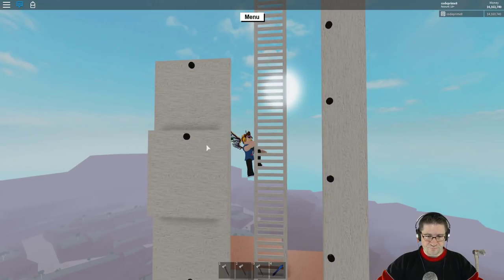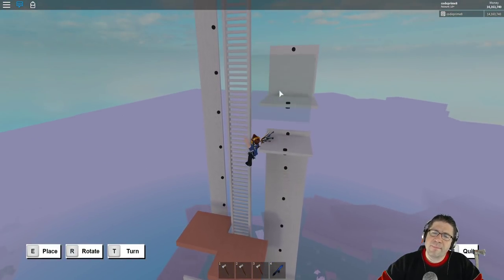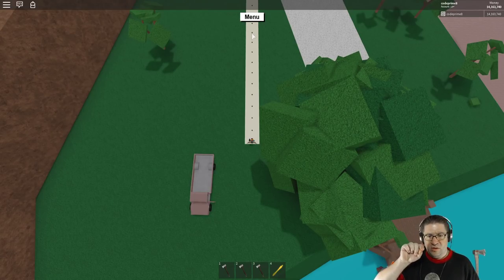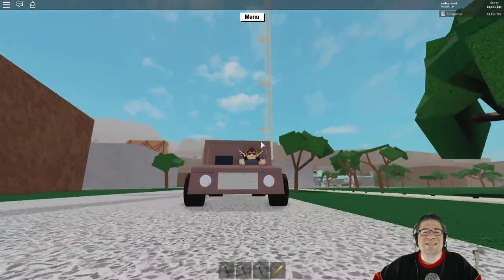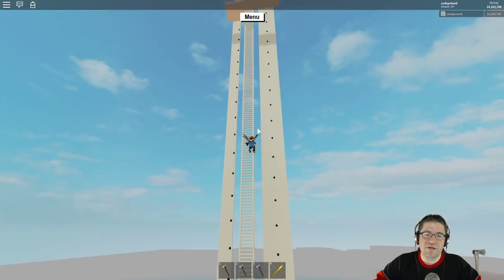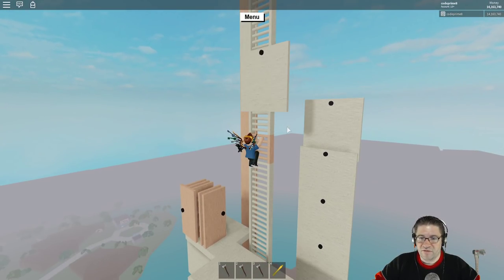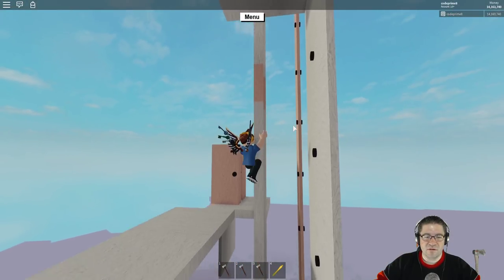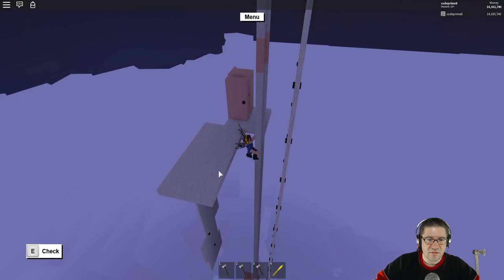Roblox - Lumber Tycoon 2 - We Reached The Ocean!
In this episode of Roblox Lumber Tycoon 2, I get to work on getting our door bridge to the edge of the ocean, and work on making some more doors. Once we hit over the water, building is going to be much slower, because we are going to go 4 doors wide. :3 IM SUPPER EXCITED! Love you all!